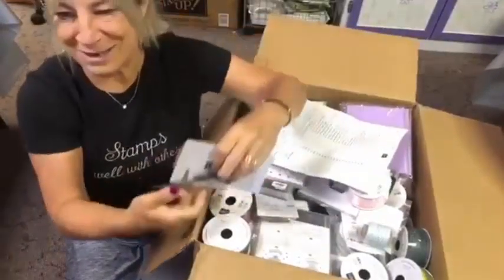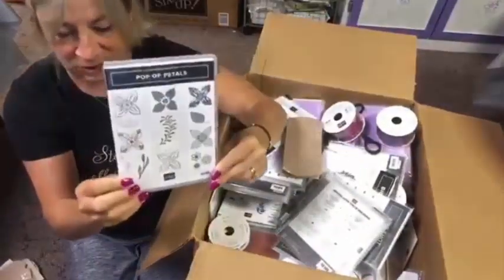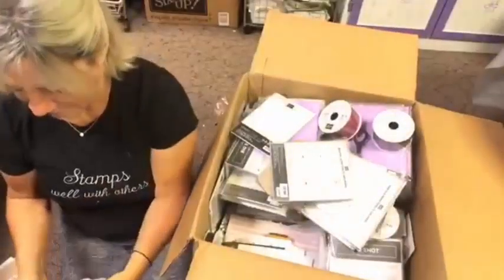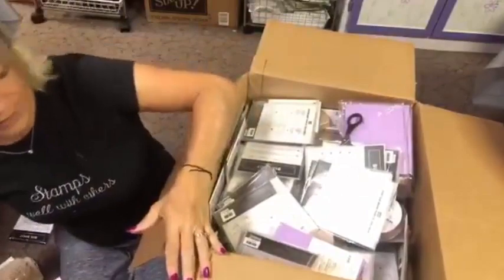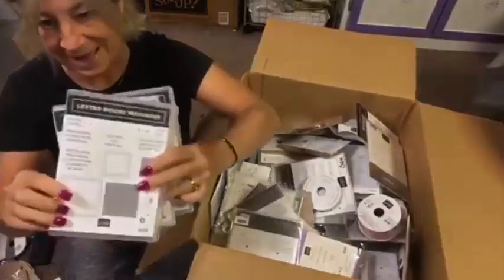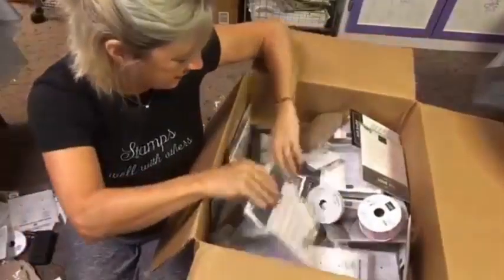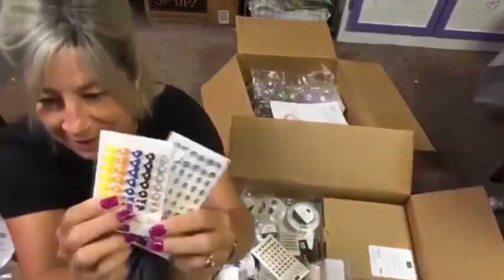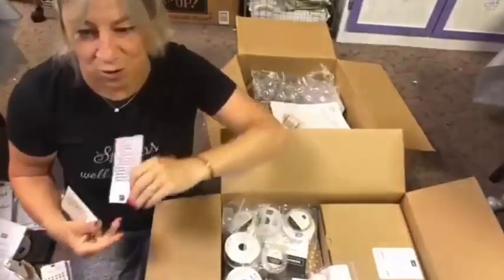Join me as a I unbox almost all of the 2018 Stampin' UP! catalog produtcts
This is a replay of my spontaneous facebook live video as I actually opened the boxes and oohed and ahhed along with my facebook followers.
So many great products with more indepth videos to come.